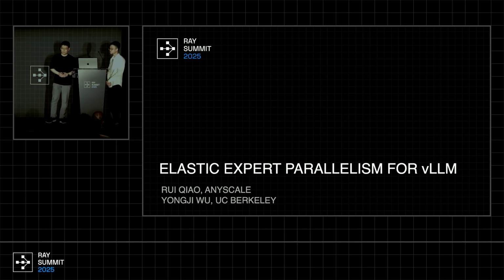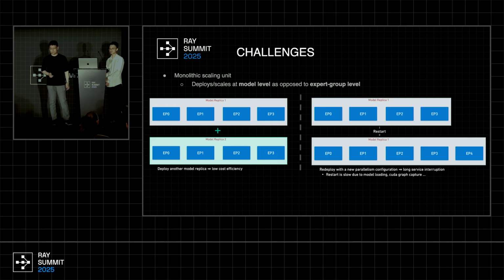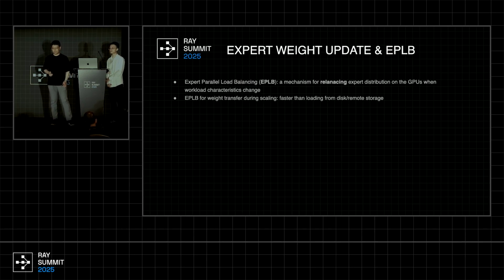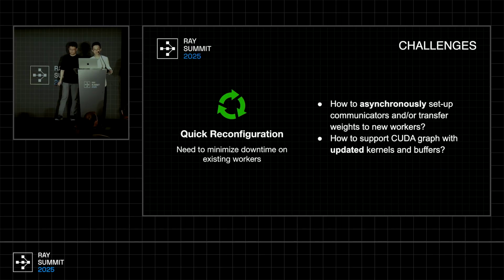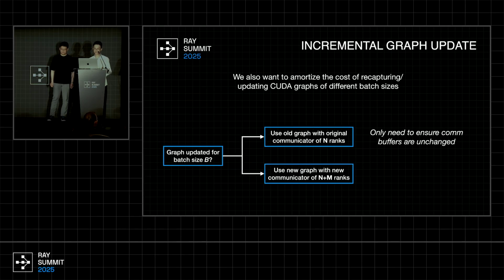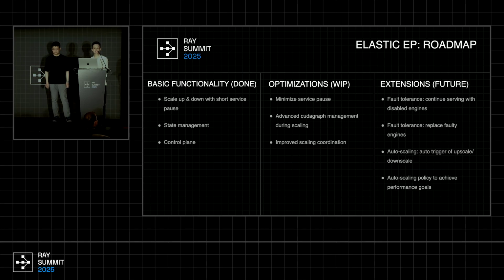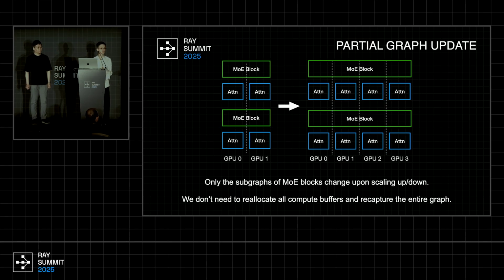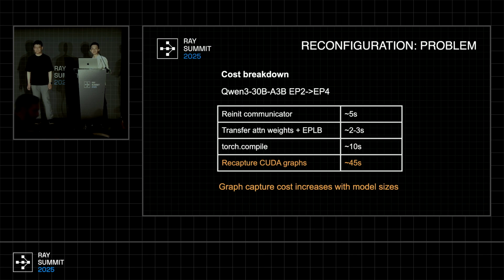Elastic Expert Parallelism for vLLM | Ray Summit 2025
At Ray Summit 2025, Yongji Wu from UC Berkeley and Rui Qiao from Anyscale share how they are advancing large-scale Expert Parallelism (EP) to unlock efficient, scalable inference for Mixture-of-Experts (MoE) models.

They begin by outlining a core constraint in MoE serving: EP often requires massive, monolithic deployment units—for example, DeepSeek R3/V1 needs 144 GPUs just to form a single serving instance. Such large units make it extremely difficult for traditional inter-instance autoscaling systems to react to real-world workload fluctuations.

To address this, the speakers introduce intra-instance Elastic EP, a new technique that brings fine-grained, low-latency autoscaling inside a single EP instance. This enables vLLM to tightly match GPU resources to workload demand without incurring downtime, fragmentation, or inefficient overprovisioning.

They then show how Ray is used to orchestrate Elastic EP scaling across distributed clusters, providing the coordination, lifecycle management, and flexibility needed to dynamically adjust expert-parallel resources while keeping inference fast and reliable.

Attendees will learn practical strategies for serving large MoE models at scale, optimizing KV-cache and expert utilization, and using Ray to coordinate sophisticated intra-instance parallelism patterns.